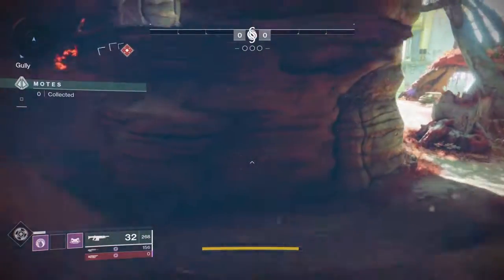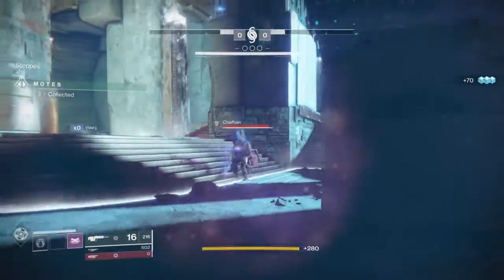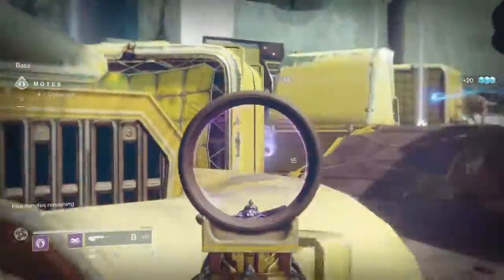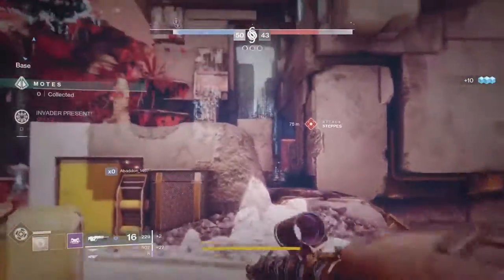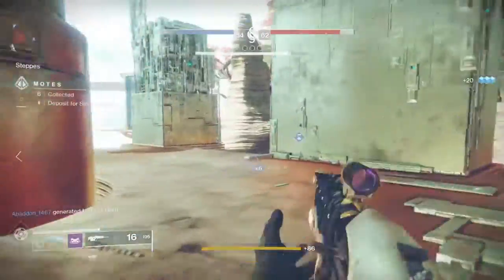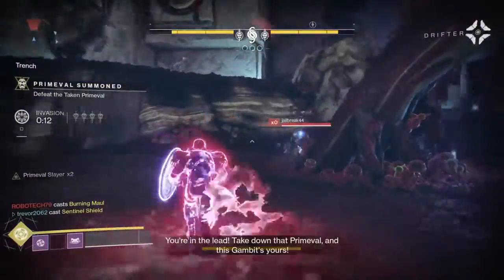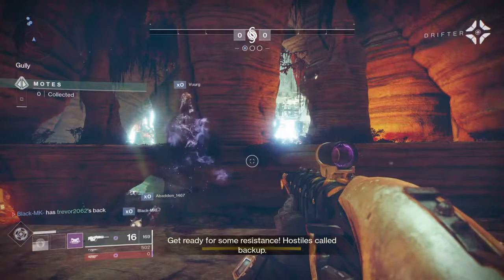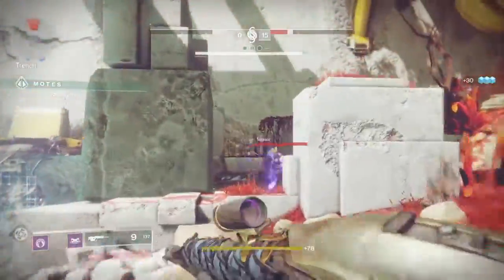5 gambit tip for malfeasance which guardian need to know .